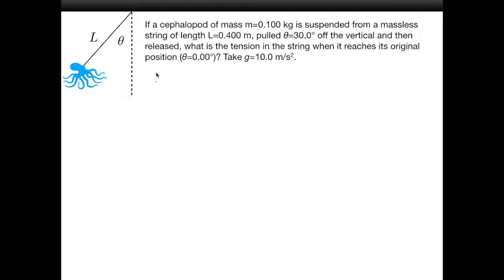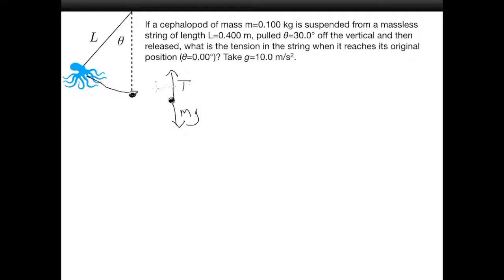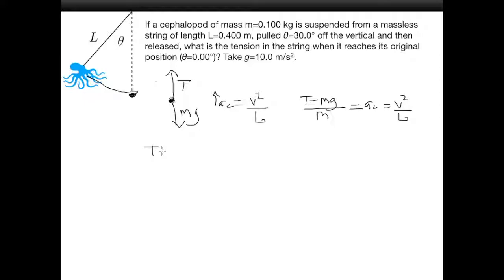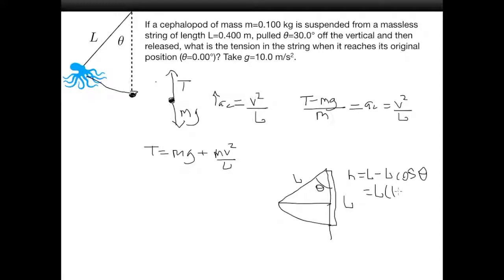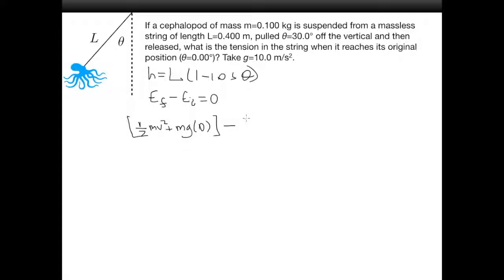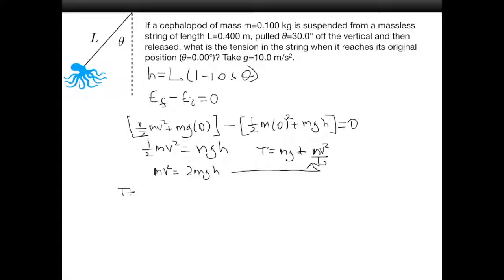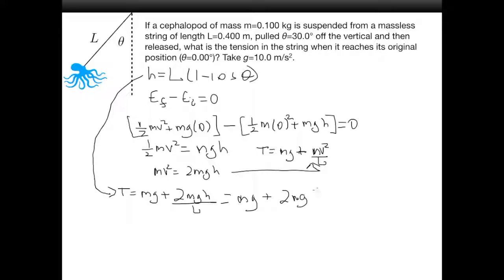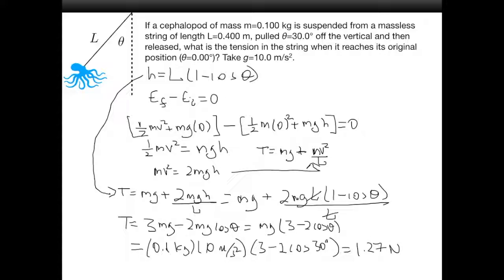Swingin' Cephalopods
In which an octopus is swing from a wire.  Can it take the tension?